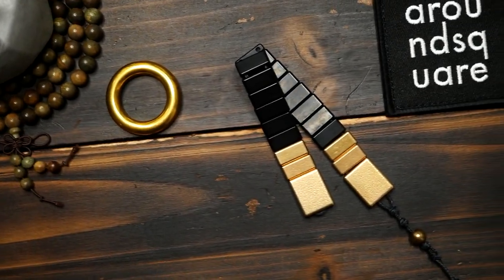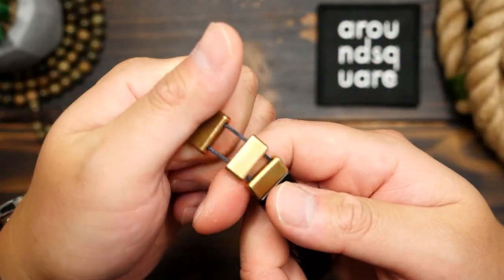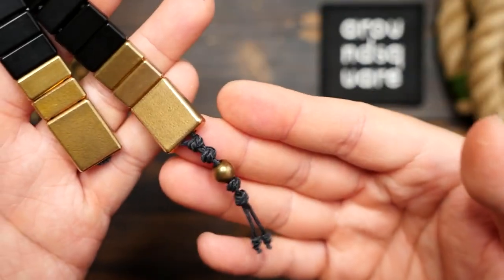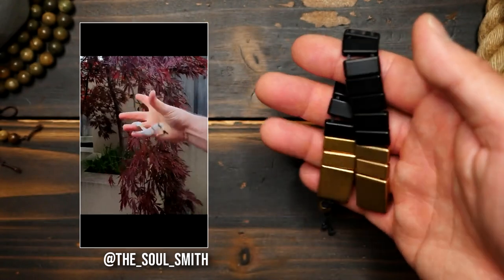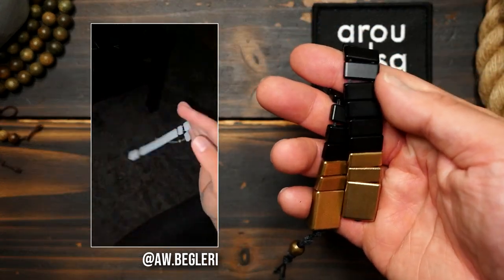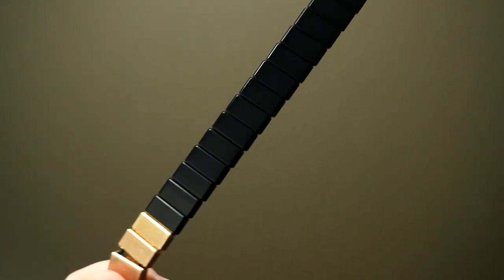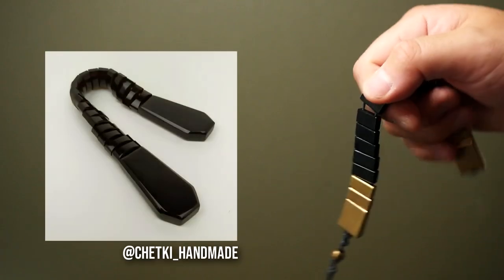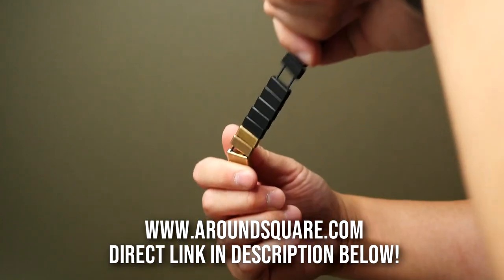Russian GANGSTERS Play With These! 📿